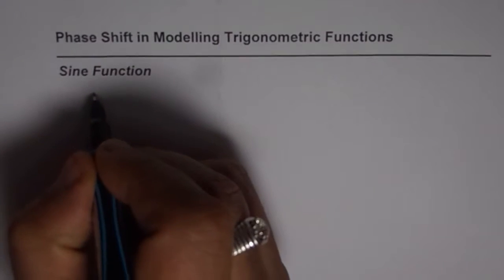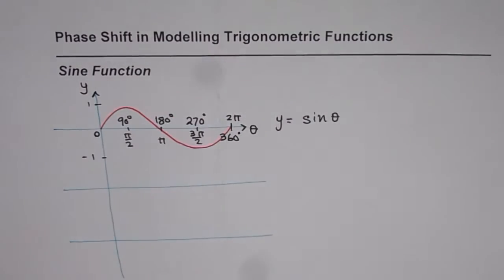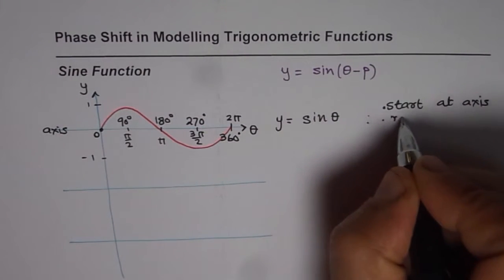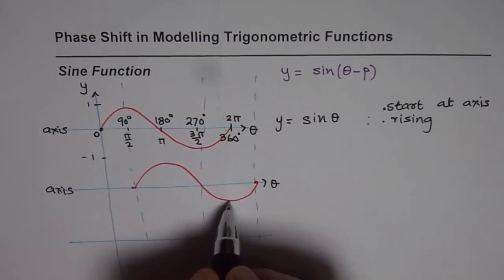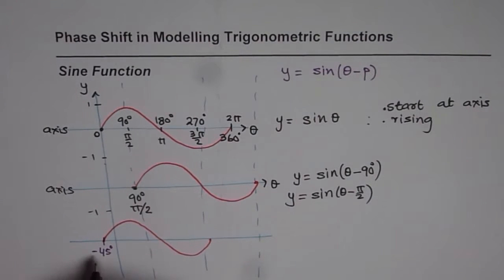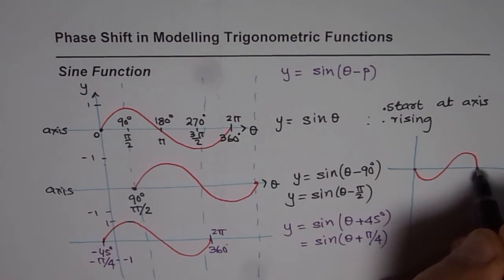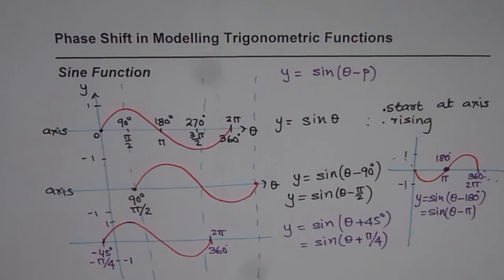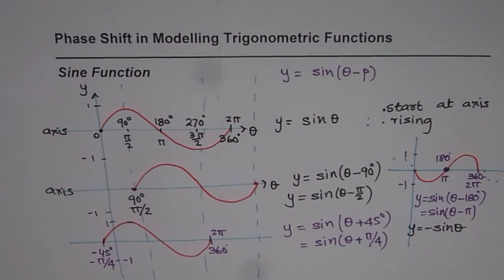Understand Phase Shift to Model Trigonometric Applcations